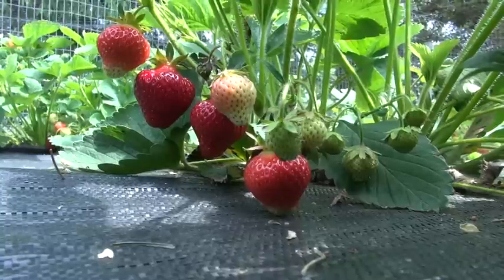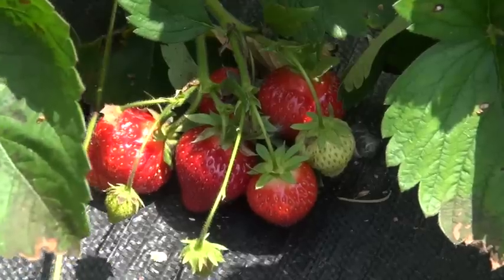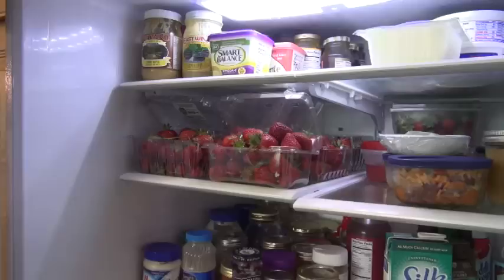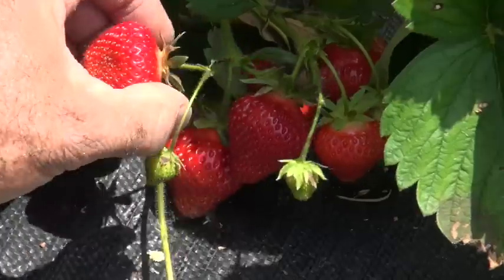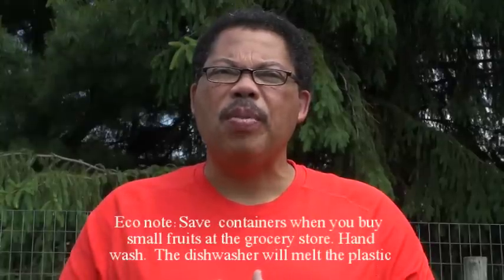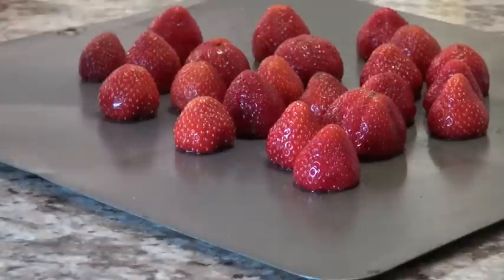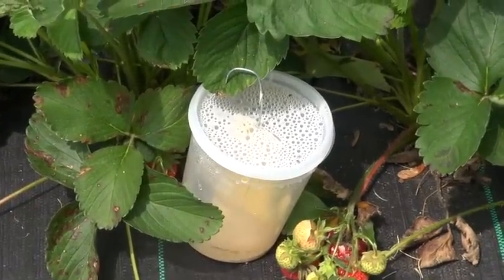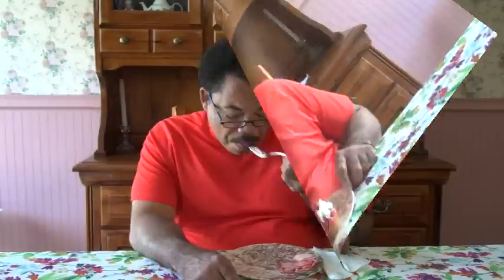Strawberry Harvesting Storage and Processing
Description: Gary Heilig, retired Horticulture Educator for Michigan State University Extension discusses how to harvest, store and process home grown strawberries